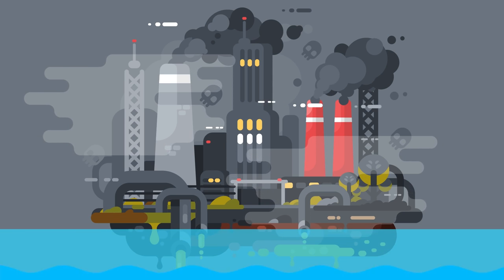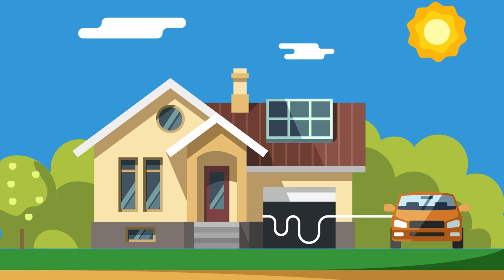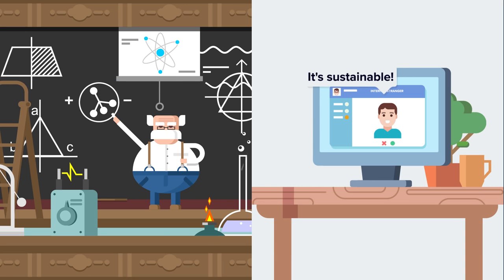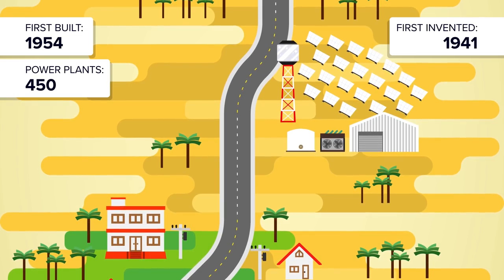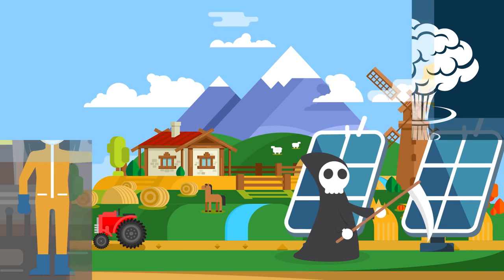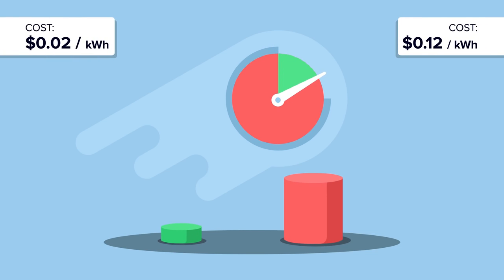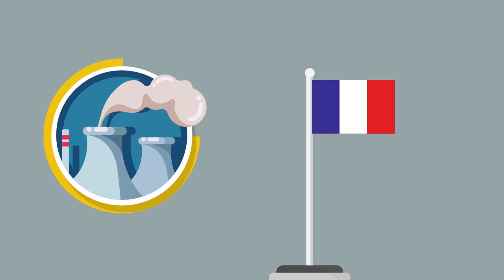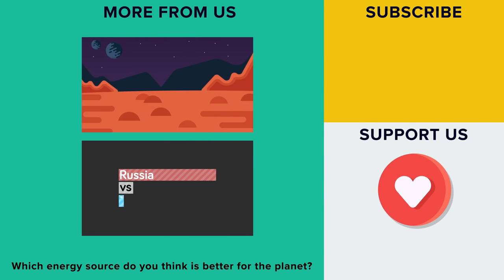NUCLEAR ENERGY vs SOLAR ENERGY Which Is Better Energy Source Comparison